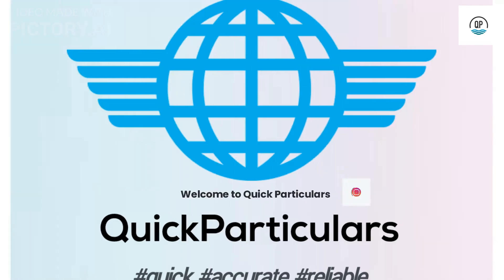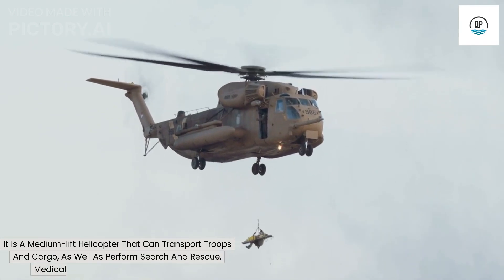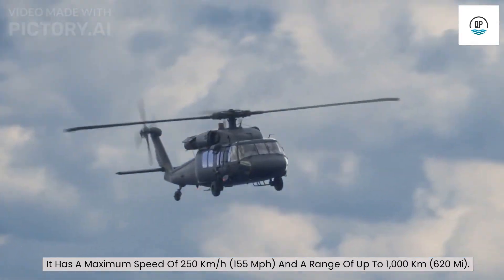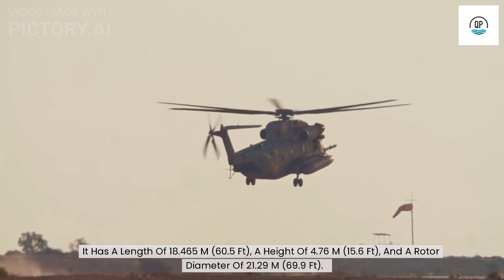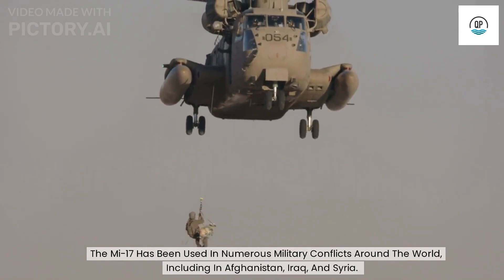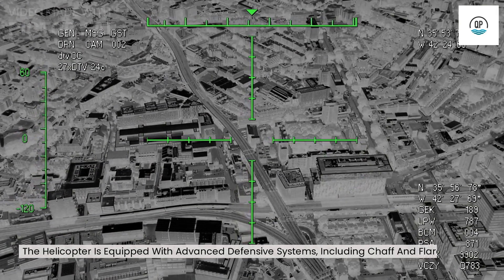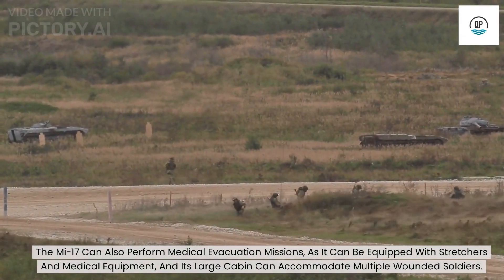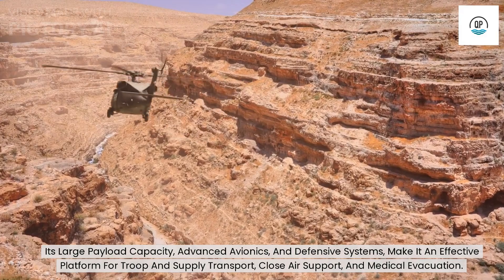"Power of the Mi-17 Helicopter: Exploring its Advanced Features and Formidable War Capabilities"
In this video, we delve into the powerful and versatile Mi-17 helicopter, exploring its advanced features and formidable war capabilities. As a medium-lift transport helicopter, the Mi-17 can carry troops, and cargo, and perform various missions, such as search and rescue and medical evacuation. With its glass cockpit, advanced avionics, and ability to operate in different weather conditions, it is a valuable asset on the battlefield.

Join us as we discuss the helicopter's impressive specifications, including its two turboshaft engines, 24 fully equipped soldier capacity, and up to 5,000 kg external payload capacity. We will also explore the Mi-17's combat capabilities, including its ability to be armed with machine guns, rockets, and anti-tank missiles, and its advanced defensive systems that make it difficult to shoot down.

Discover why the Mi-17 has been used in various military conflicts worldwide, including Afghanistan, Iraq, and Syria. Don't miss out on the chance to learn more about this incredible helicopter and its place in modern warfare.